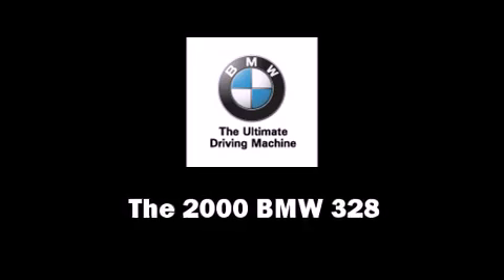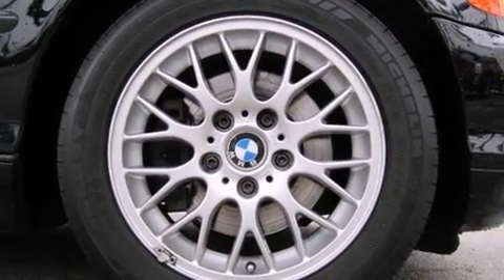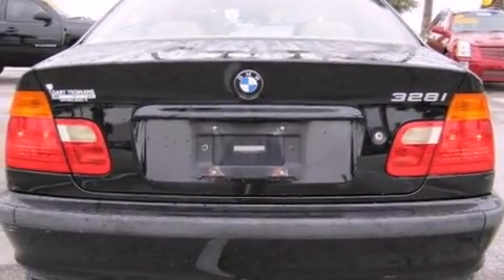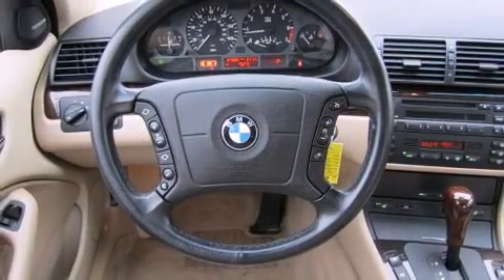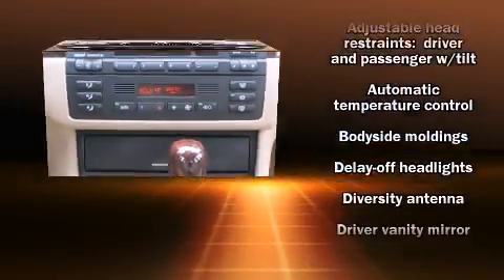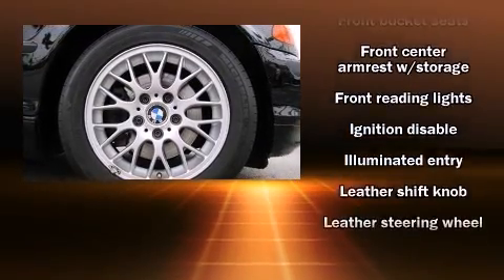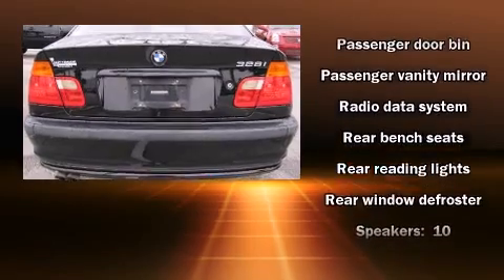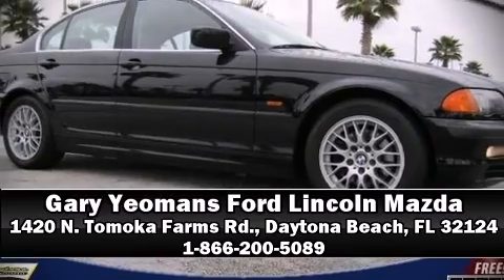2000 BMW 3 Series i in Daytona Beach, FL 32124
1420 N. Tomoka Farms Rd.

Come test drive this 2000 BMW 328. This 4 door, 5 passenger sedan provides exceptional value! It features an automatic transmission, rear-wheel drive, and a 2.8 liter 6 cylinder engine. BMW prioritized fit and finish as evidenced by: delay-off headlights, front and rear reading lights, a tachometer, a leather steering wheel, an outside temperature display, heated door mirrors, and power seats. Everything is where it ought to be, from the dashboard controls to the door locks and window controls. BMW also prioritized safety and security with features such as: dual front impact airbags with occupant sensing airbag, front SIDE impact airbags, traction control, ignition disabling, and 4 wheel disc brakes with ABS. This car was designed with safety in mind, allowing you to drive with even greater assurance. We have the vehicle you've been searching for at a price you can afford. Please don't hesitate to give us a call.